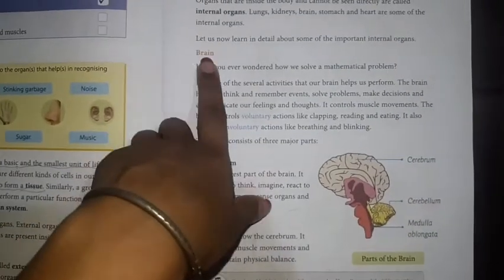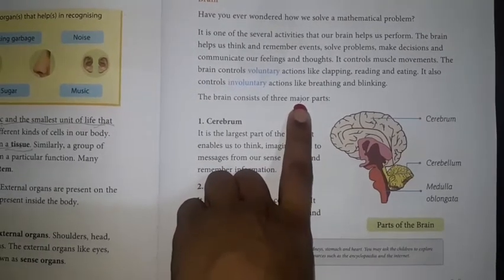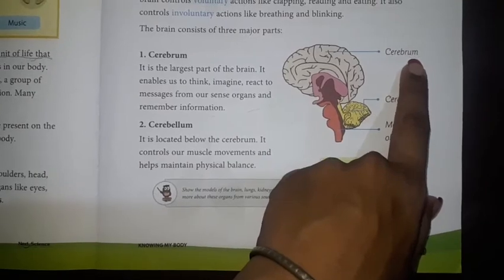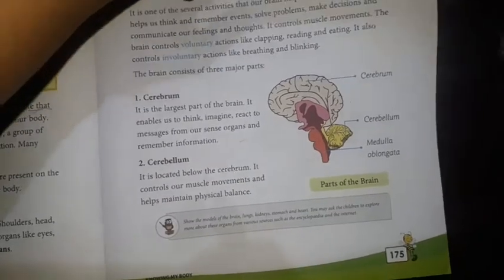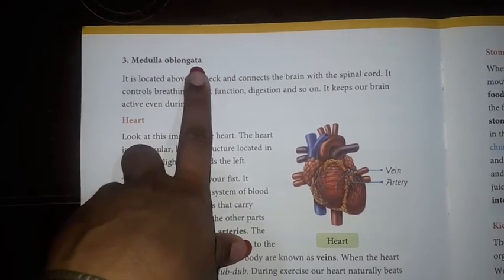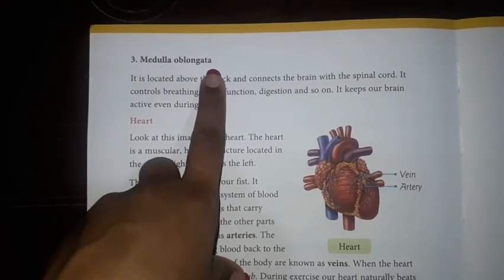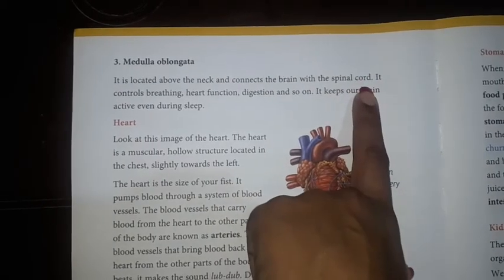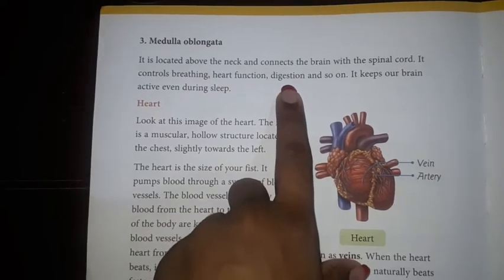Class 3 Science-Chapter 1(Knowing My Body) LASEA Smart Kids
Class 3
Subject: Science
Chapter 1: Science
Teacher: MeLan Kholi
Topics: Brain - Cerebrum
                          Cerebellum
                          Medulla oblongata